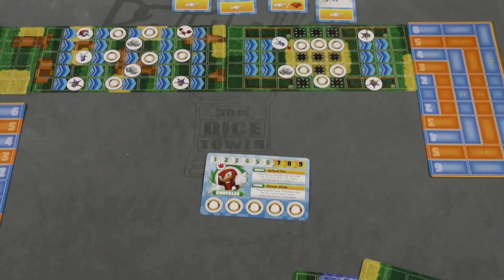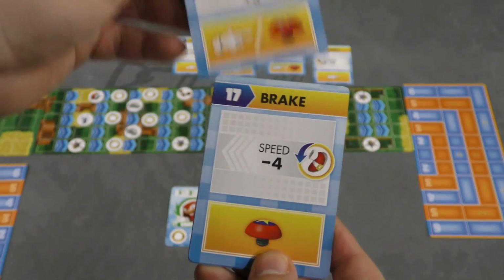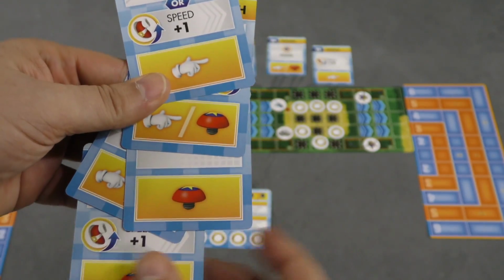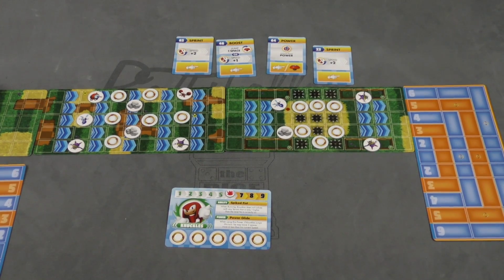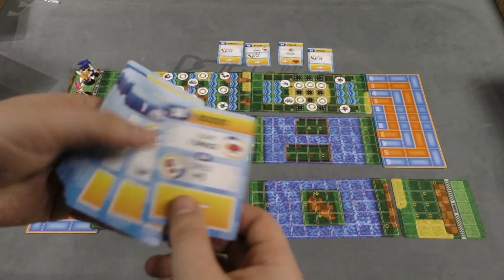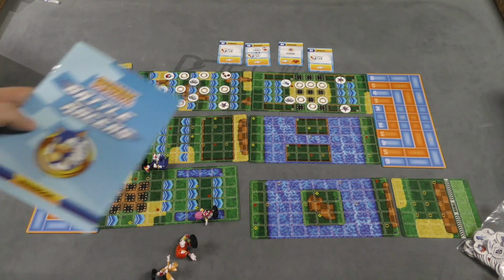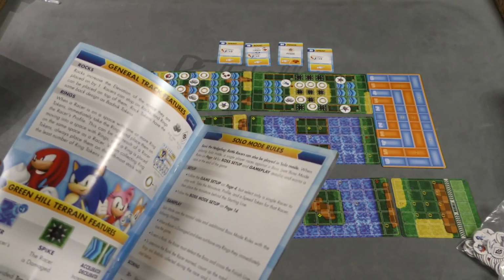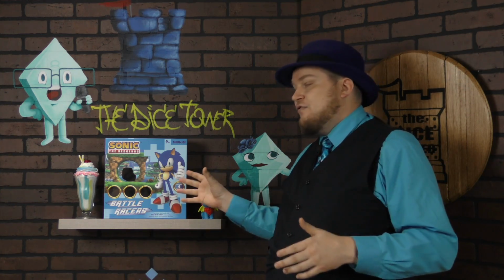Sonic the Hedgehog: Battle Racers Review - with Tom Vasel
Tom Vasel takes a look at a game about racing with Sonic!

00:00 - Introduction
01:38 - Overview
07:37 - Final Thoughts